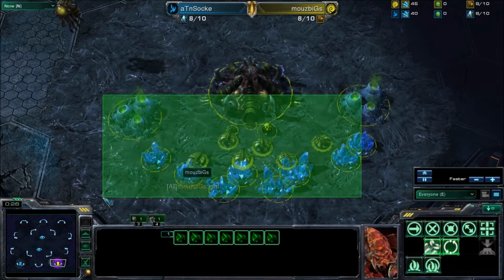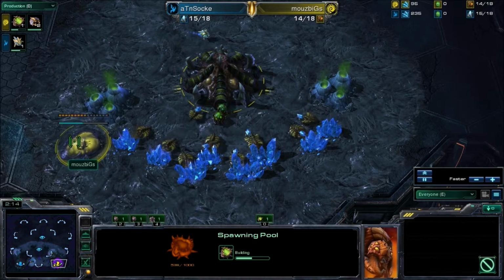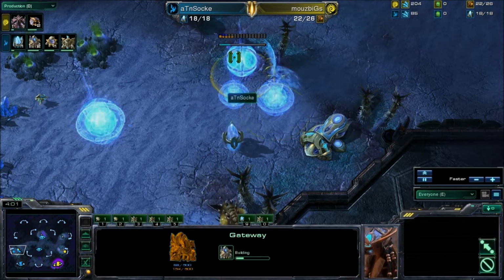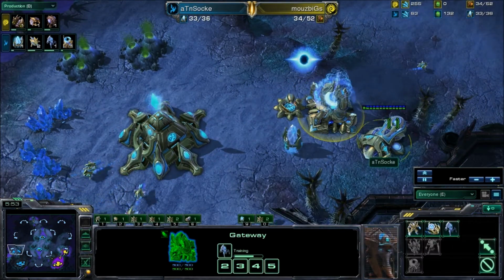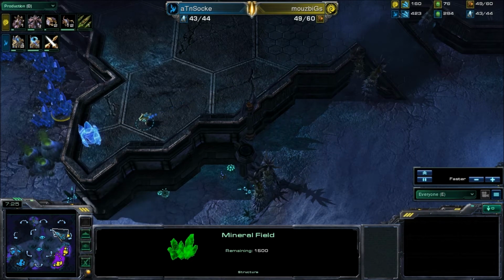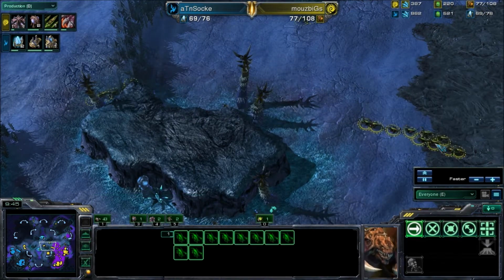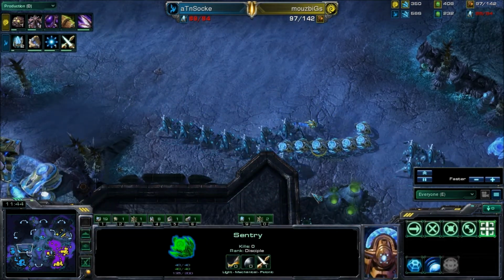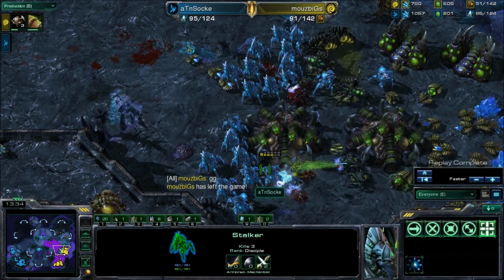PvZ aTnSocke vs mouzbiGs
A game between aTnSocke and mouzbiGs!